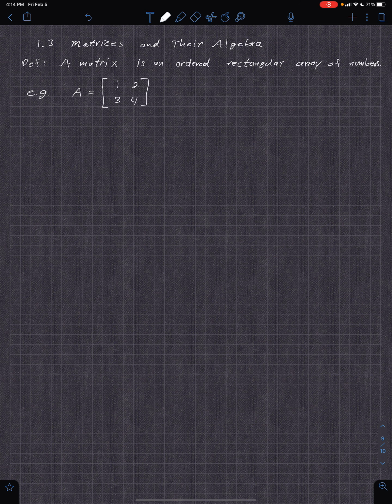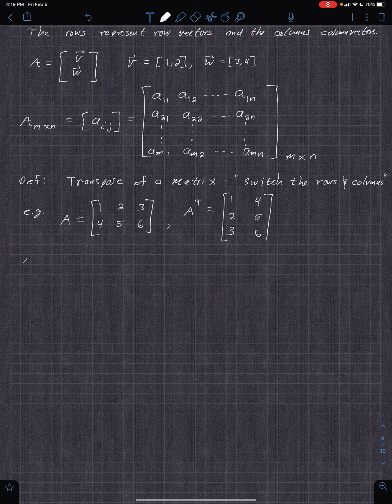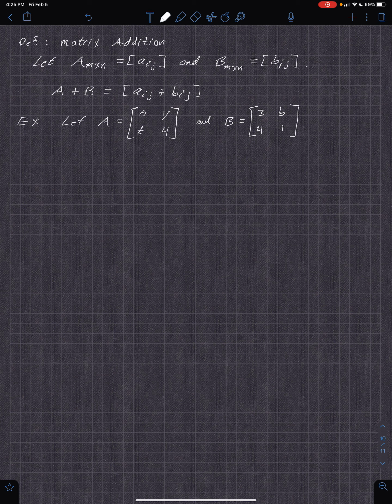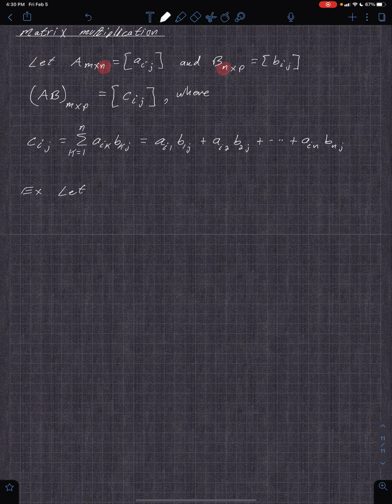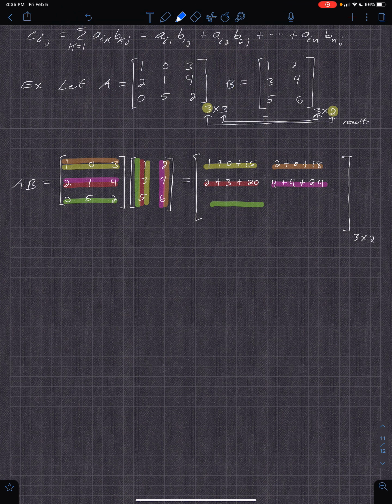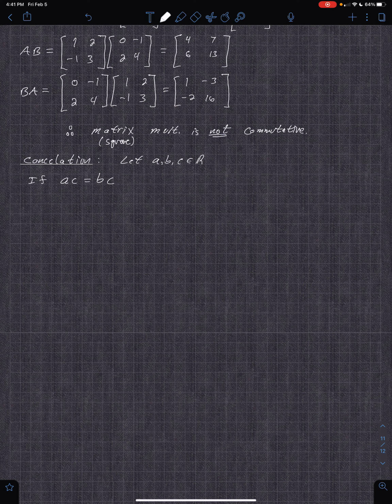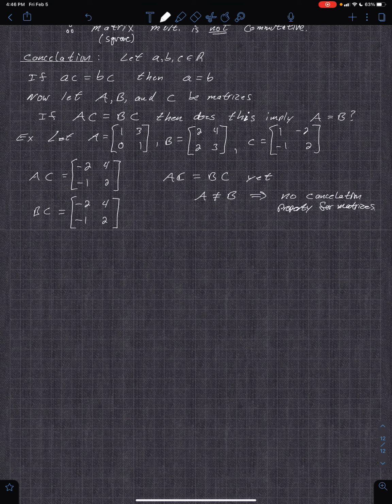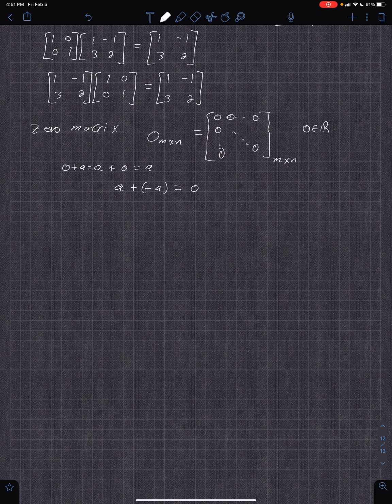Math 81 1 3a Matrices